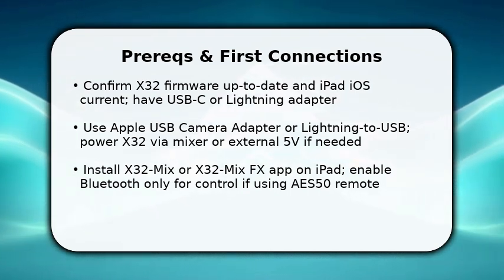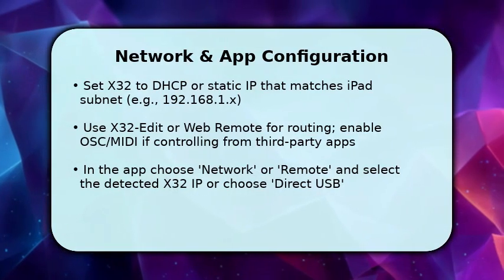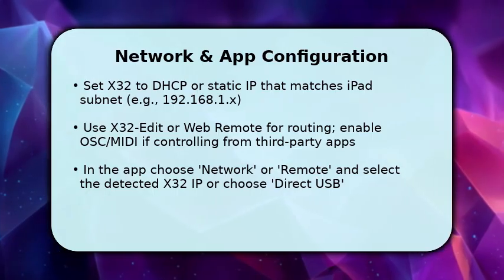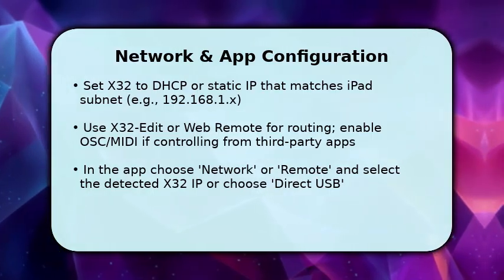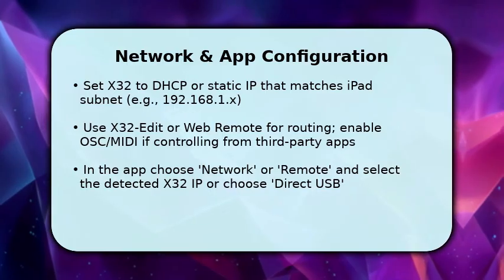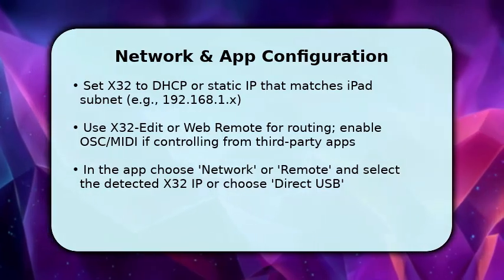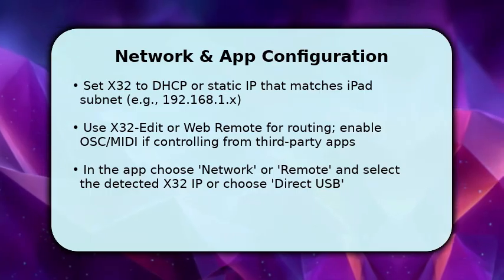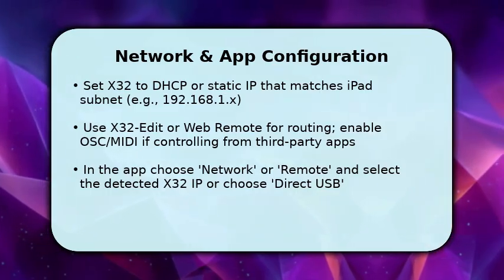How to Connect X32 with Ipad - Step by Step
How to Connect X32 with Ipad - Step by Step | 🔒 Surfshark VPN Deal — Stay private and secure. $1.99/mo + 3 Months Free ▸

Learn the step-by extricate process of connecting an X32 device to your iPad with our detailed guide. Discover compatibility, necessary accessories like cables or adapters, and troubleshooting tips for a seamless setup.

connect X32, iPad connection, step-by step guide, X32 device compatible iPad, setup instructions